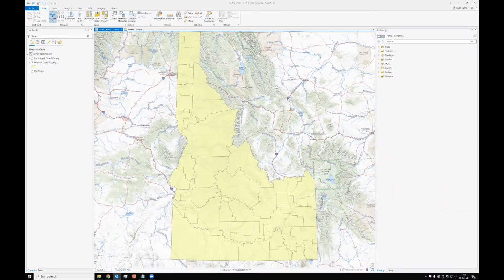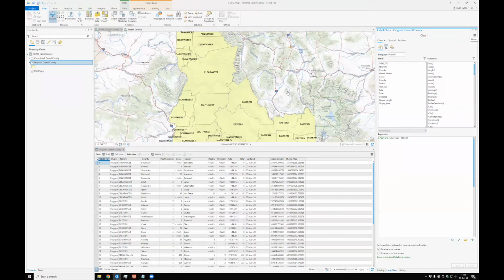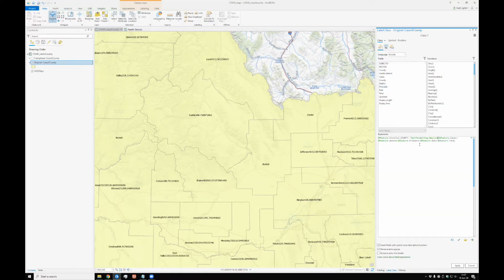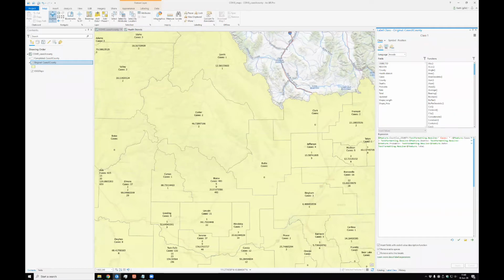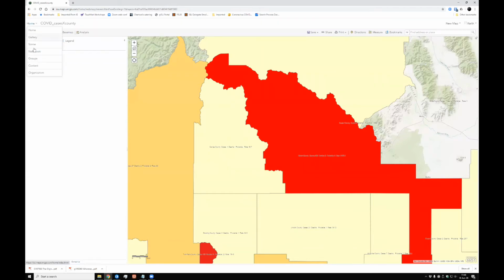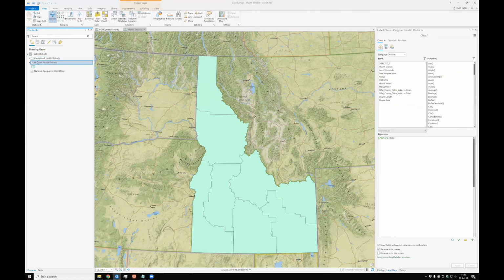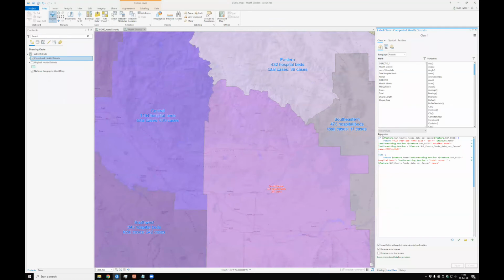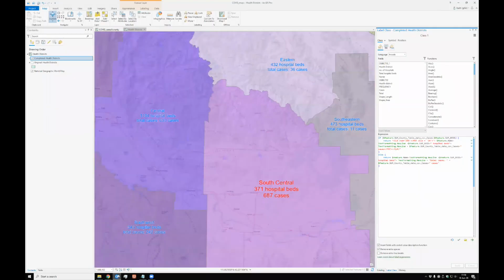Labeling Tricks (and Pitfalls) with Arcade in ArcGIS Pro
In this video you will learn some advanced labeling techniques using Arcade but also some limitations of advanced labeling when publishing web maps in AGOL.